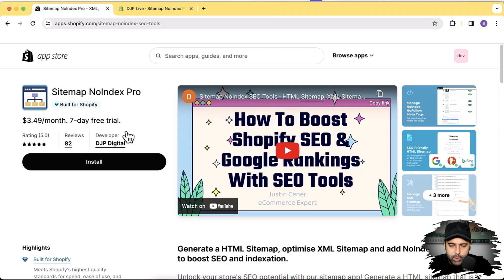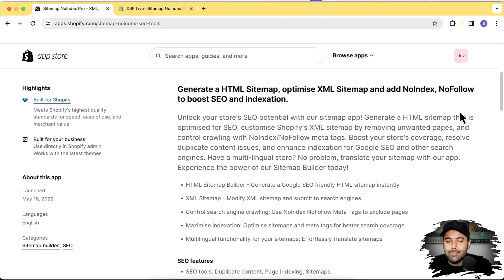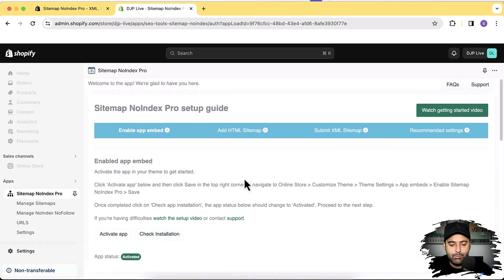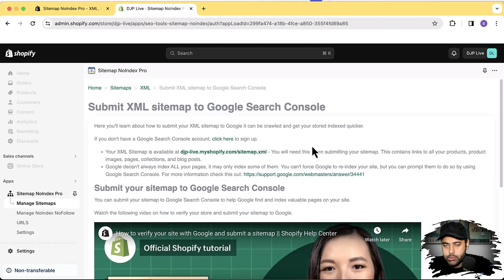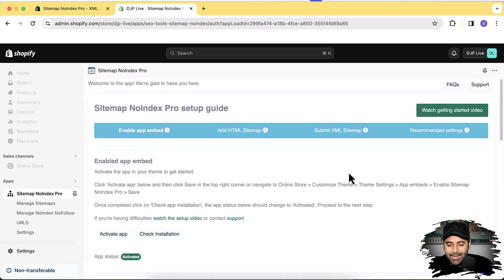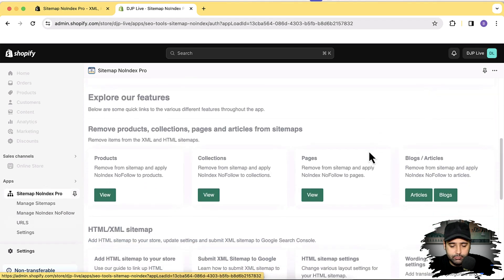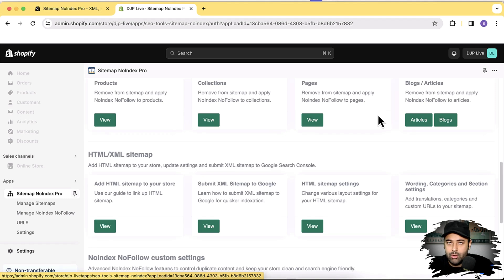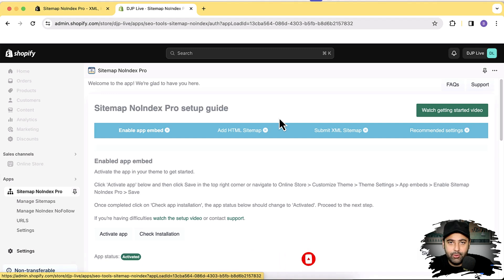How To Optimize Shopify SEO - [2026]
Note:
Generate an optimized HTML sitemap for SEO, customize Shopify's XML sitemap by removing unwanted pages, and control crawling with NoIndex/NoFollow meta tags. Boost your store's coverage, resolve duplicate content issues, and enhance indexation for Google SEO and other search engines. Have a multi-lingual store? No problem, translate your sitemap with our app. Experience the power of Sitemap Builder today!